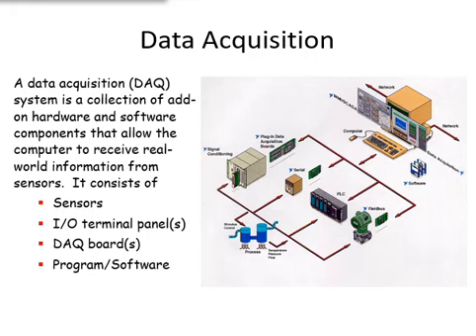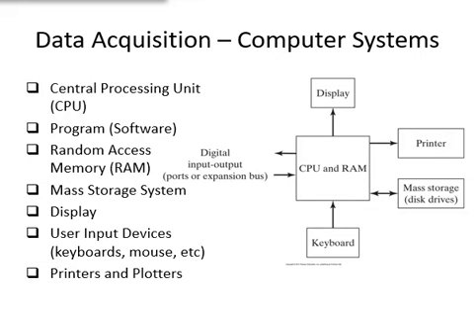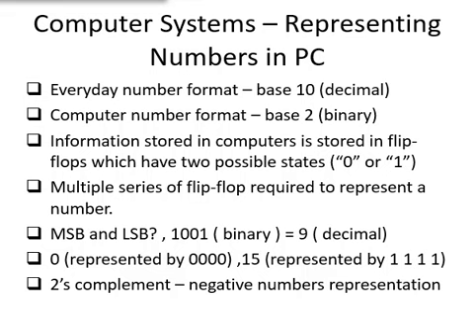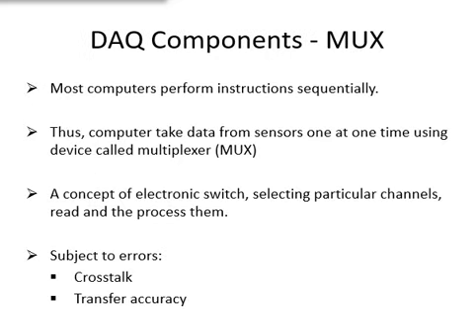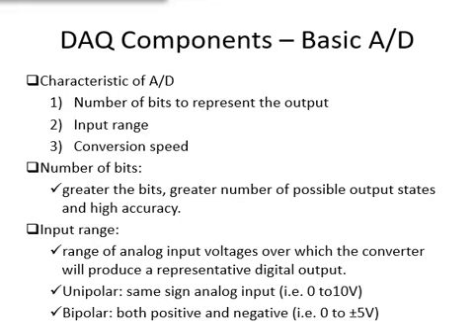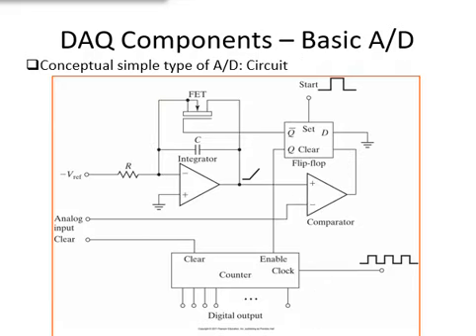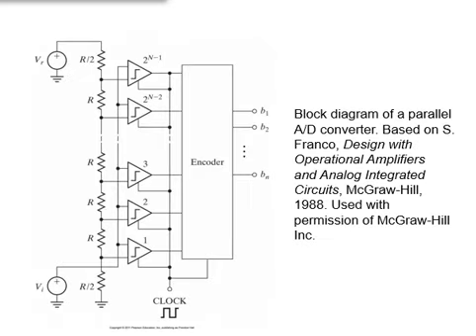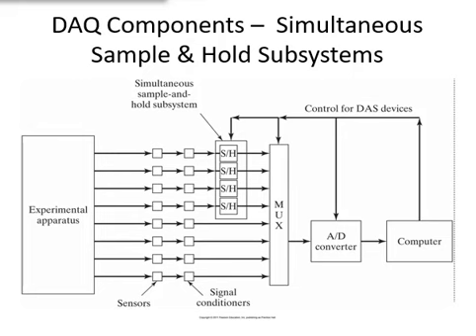Chapter 5 DAQ System and Data Interfacing